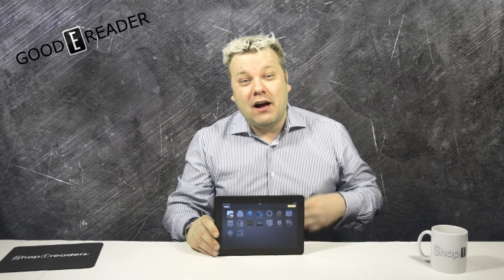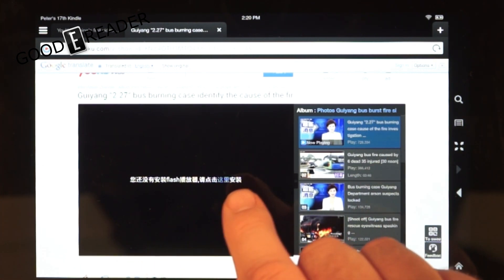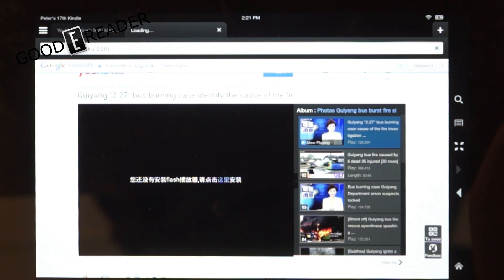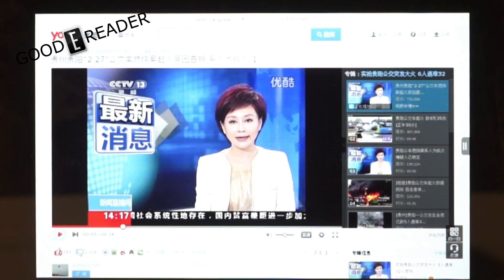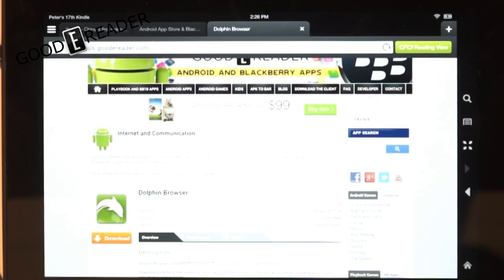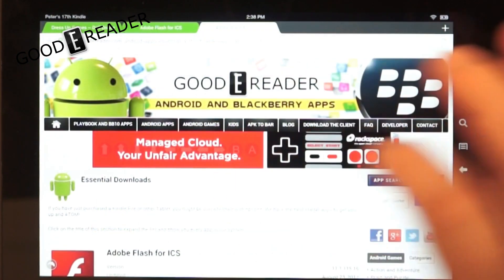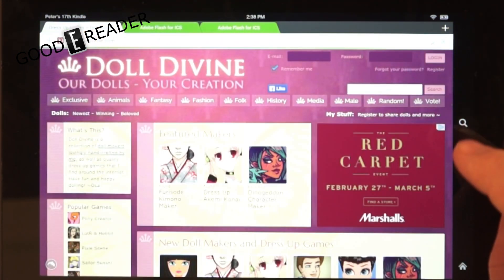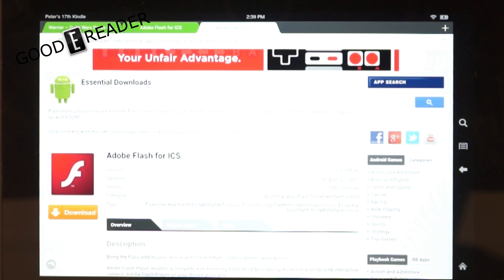How to load Flash on Kindle Fire Tablets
Today we teach you two different ways to get Flash Video and all Flash content on your Kindle Fire!